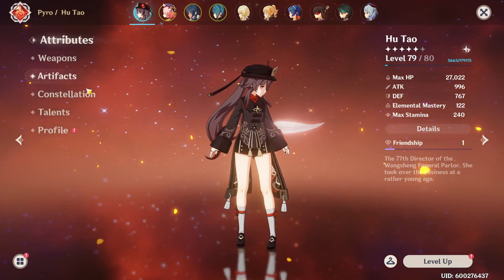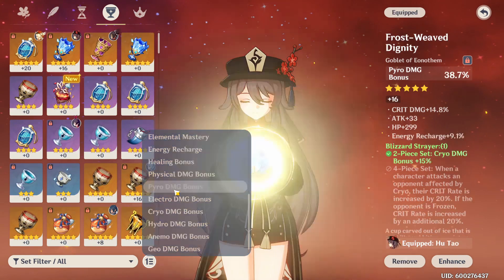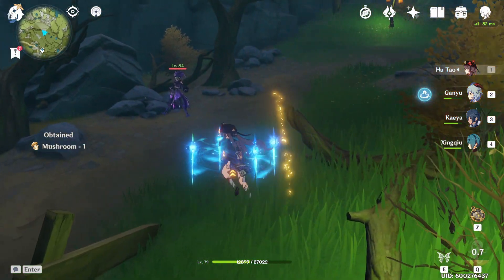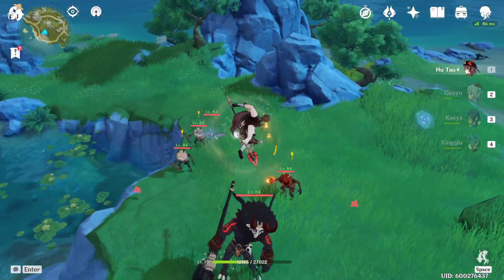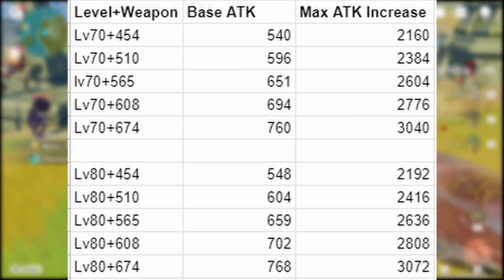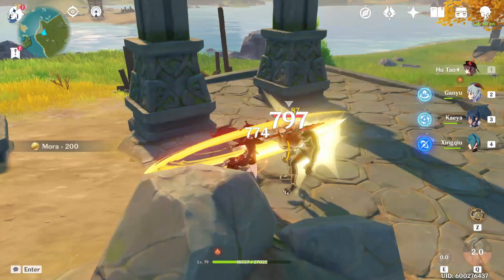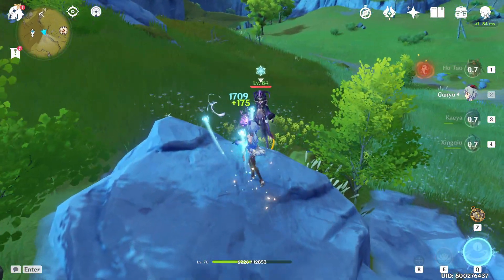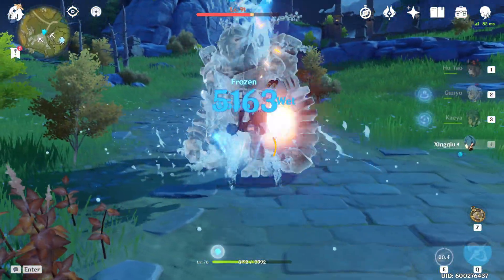Hu Tao BEST ARTIFACT STATS Flat HP is actually a bad stat? | F2P Guide & Build - Genshin Impact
I explain how much ATK and DMG you get by using an HP% Goblet vs a Pyro DMG% Goblet and also from various different substats. I also look at how much HP is too much HP, so make sure you don't hit the cap! TIMESTAMPS BELOW!

Intro: 00:00
Pyro DMG vs HP Goblet/Cup: 00:50
Max ATK Increase: 4:06
Best Substats: 4:58